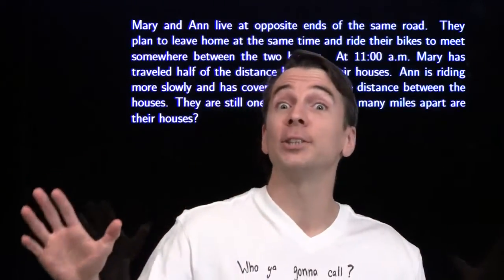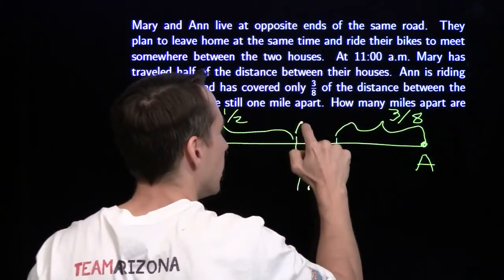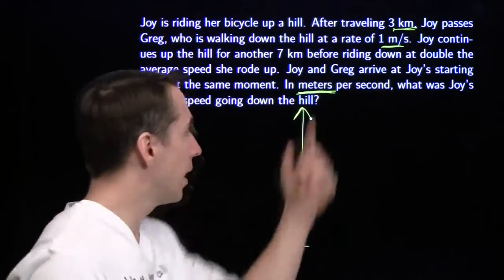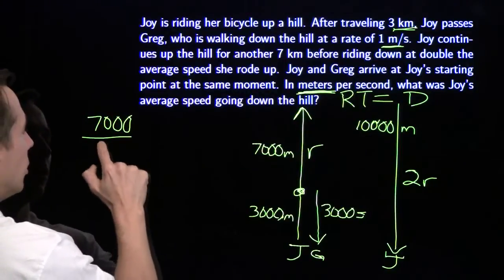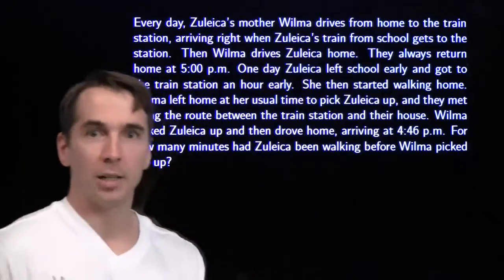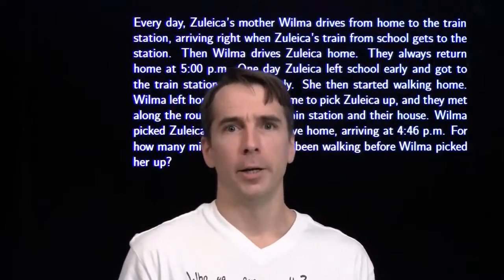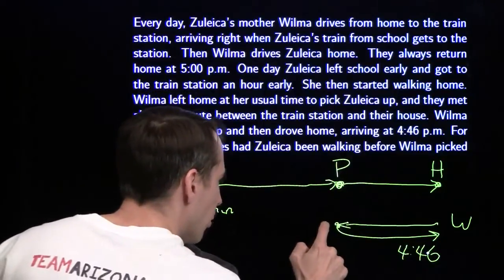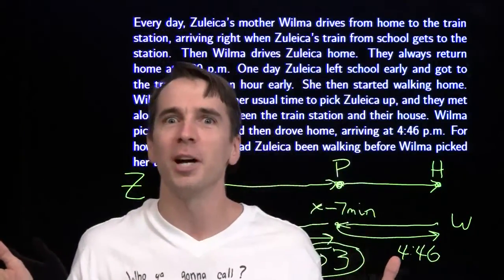MATHCOUNTS Mini #37 - Algebra Rates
This video focuses on Algebra Rates.